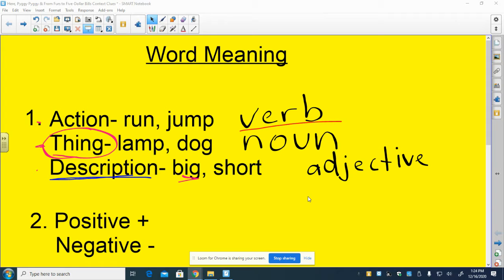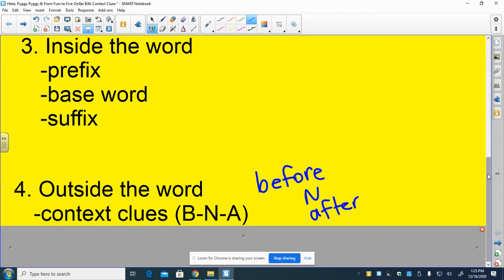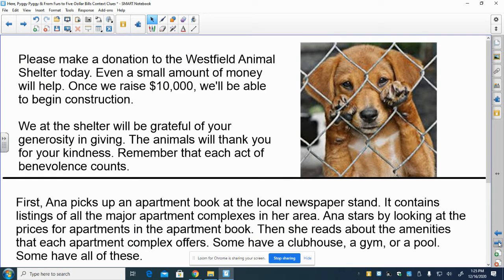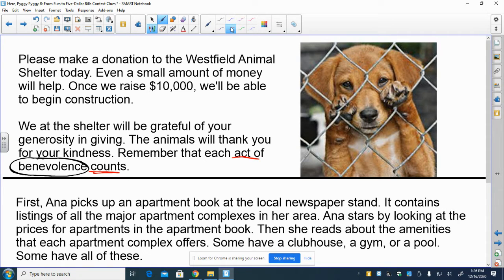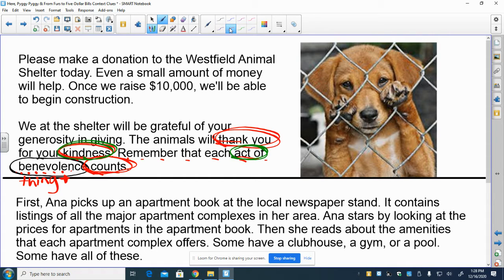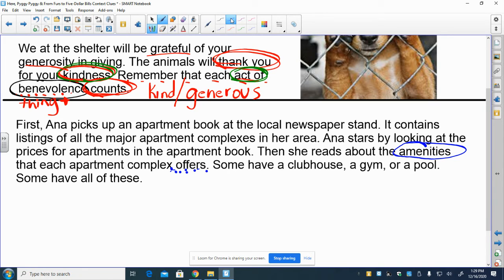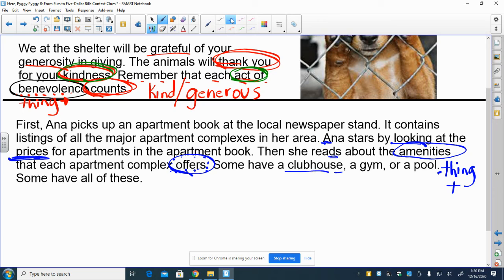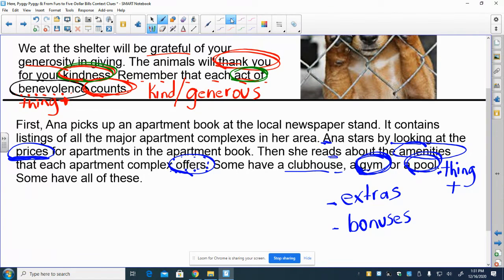Word Meaning Step 4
This video will show the final step to figuring out an unknown word.